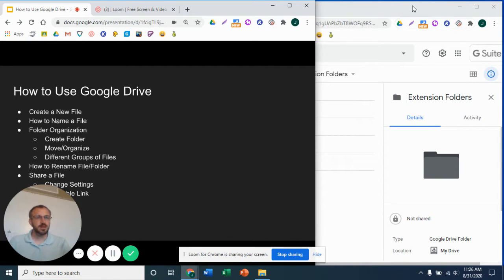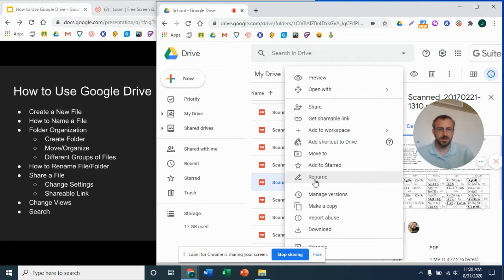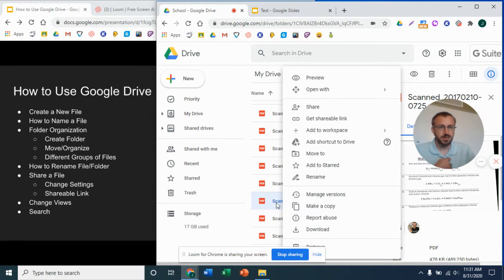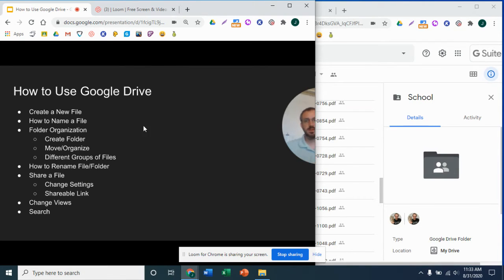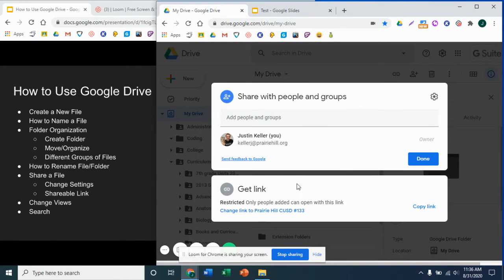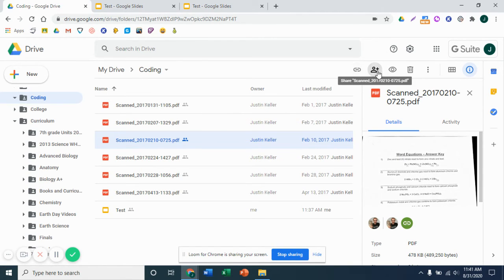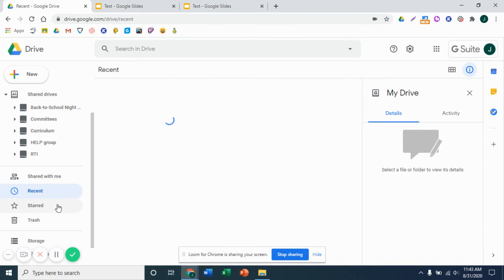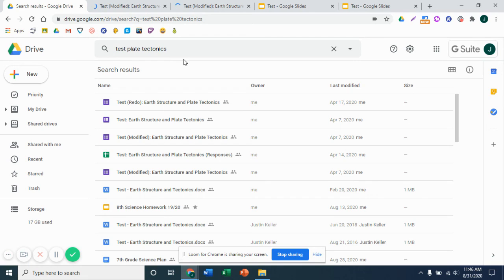How to Use Google Drive